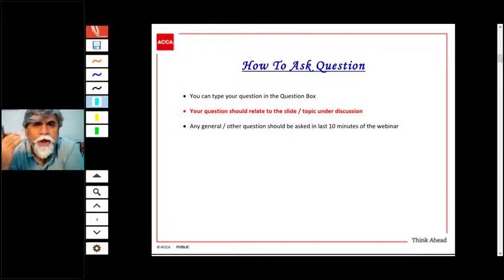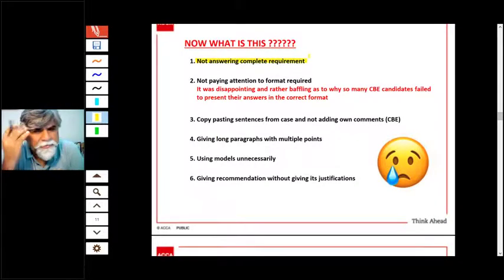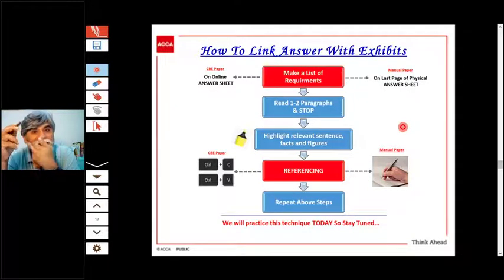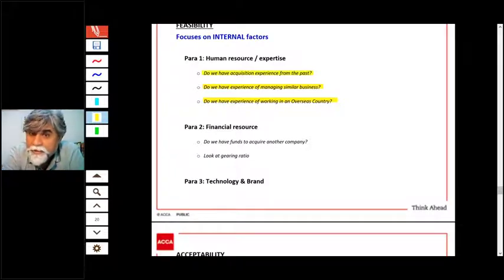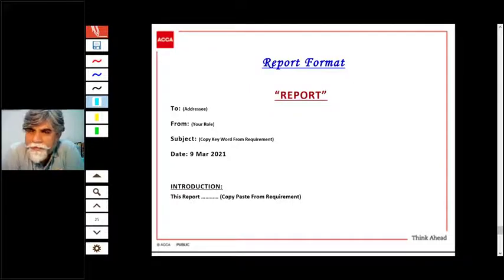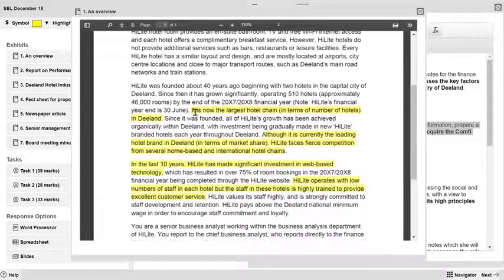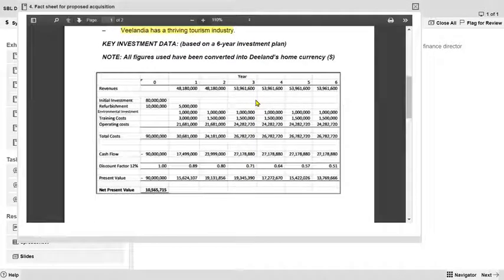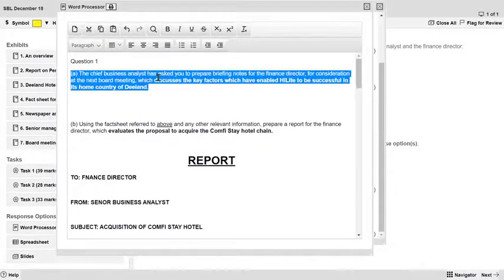ACCA Exam Approach Webinars June 2021 Strategic Business Leader SBL DAY 1